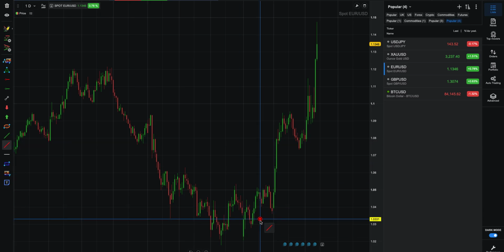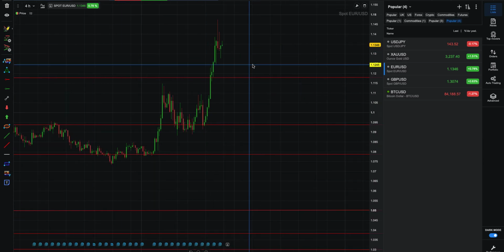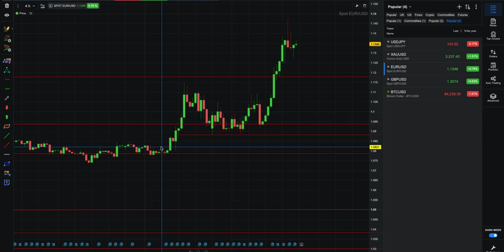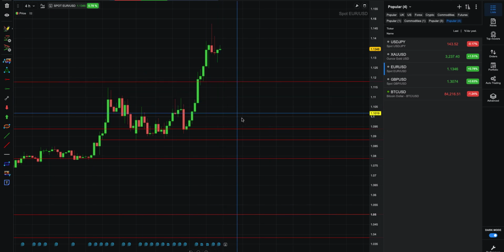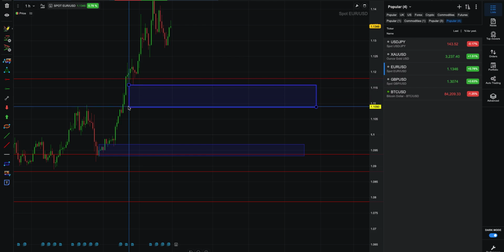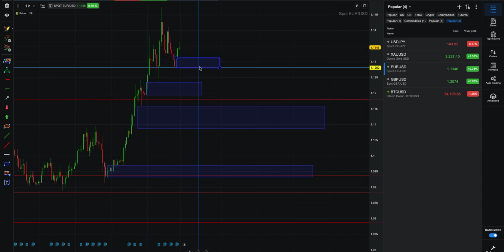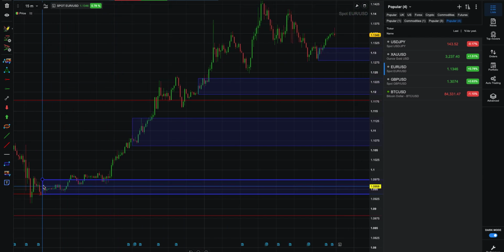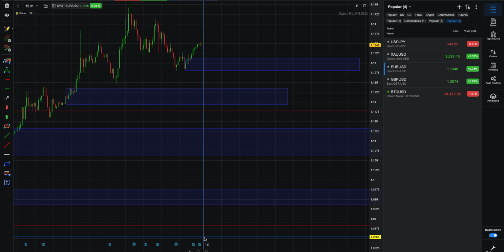LIQUIDTY+TDA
liquidity is the money available in the market. when you one a chart, the money is what the trend is going after. When you open the chart and you can not find the liquidity, then you are the liquidity. The market will always make similar moves every week. The reason behind the Top Down analysis with Liquidity is to get the grasp of the money available in the market from higher timeframe to the lower timeframe. Sit back and enjoy tis very video and let me have your question.